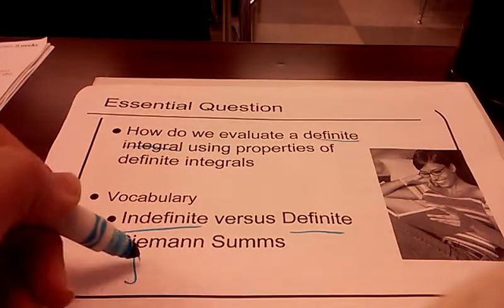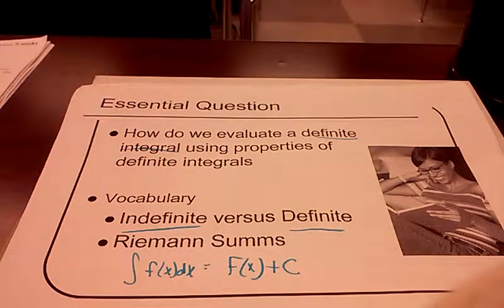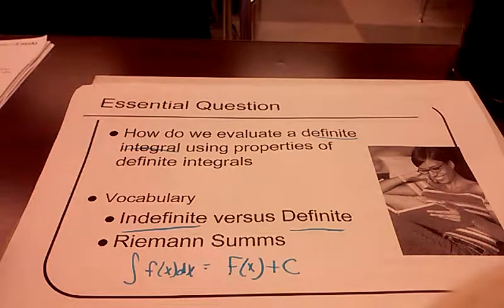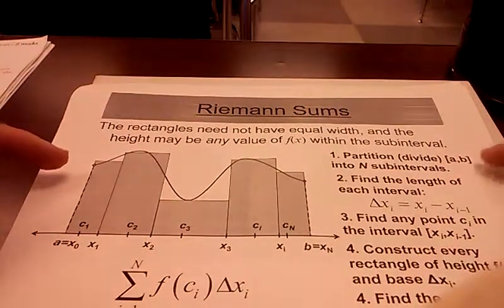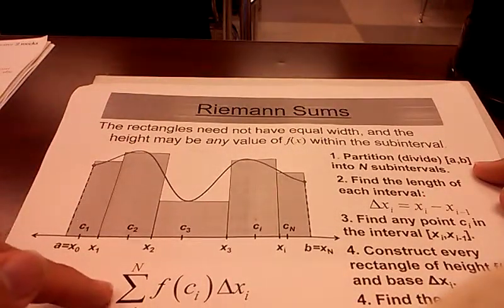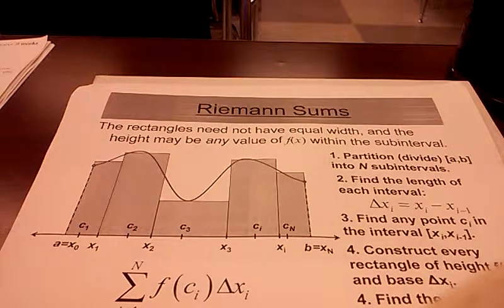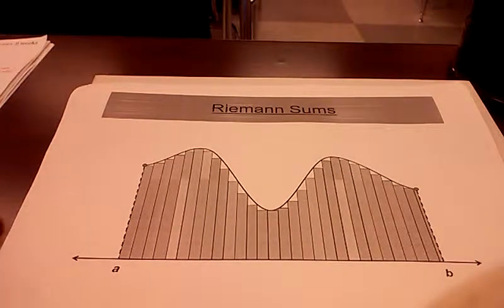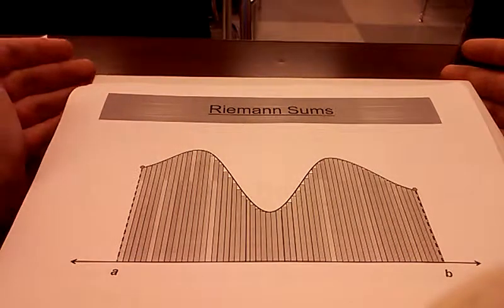Definite integral notes part 1.1